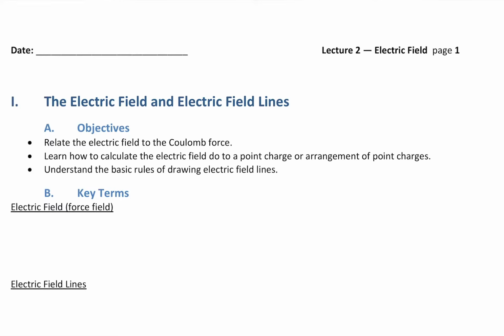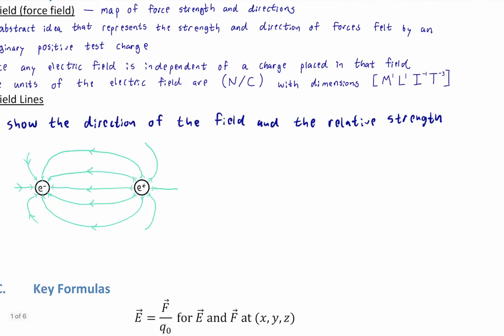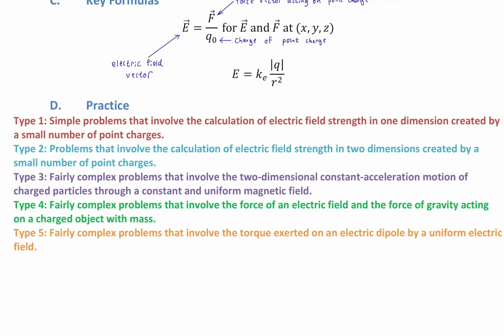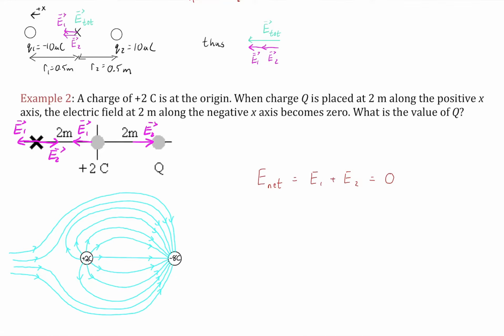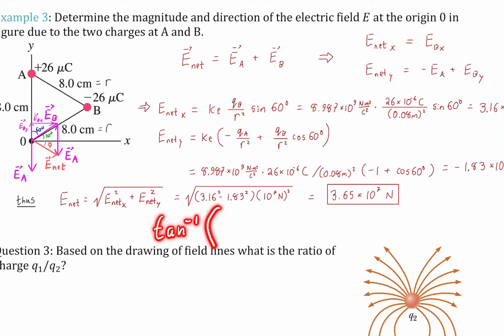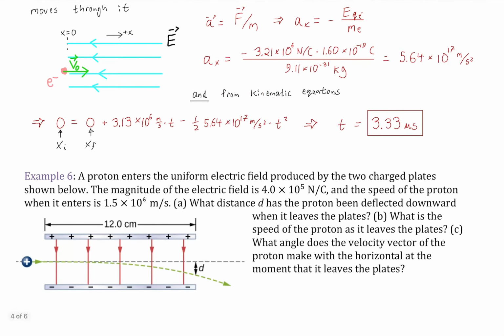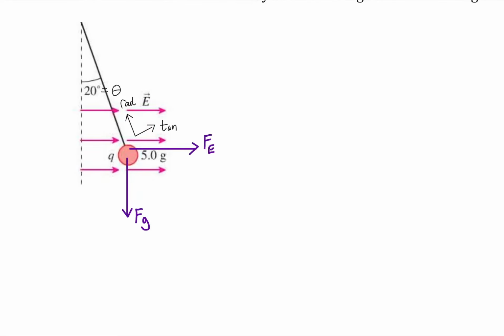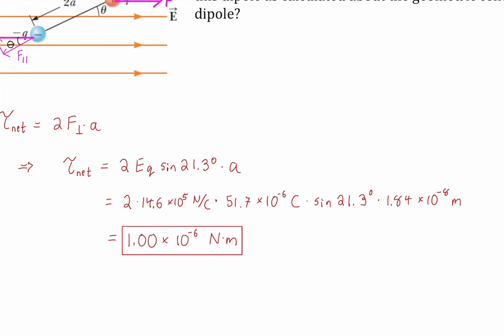Lecture 2 — Electric Field